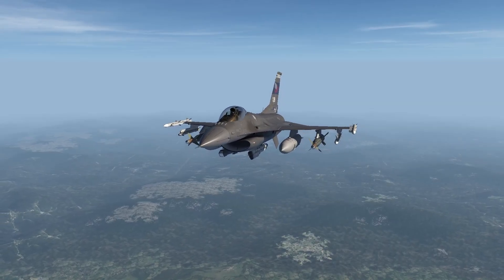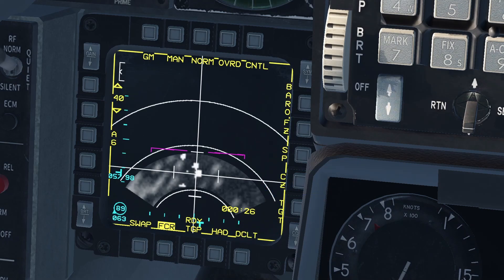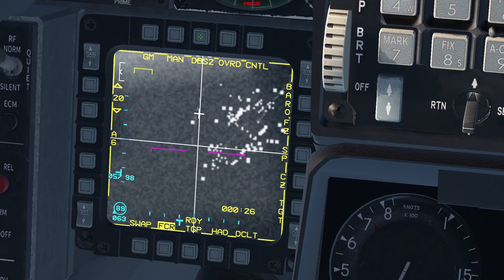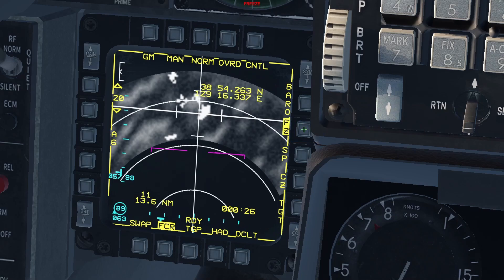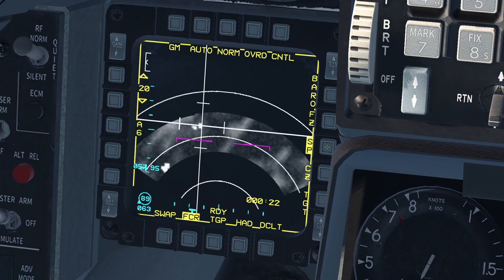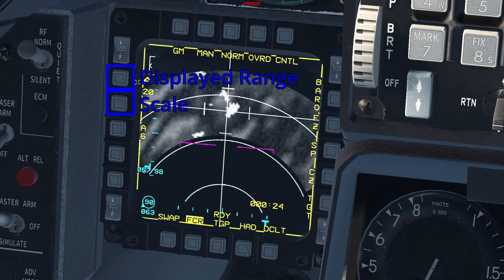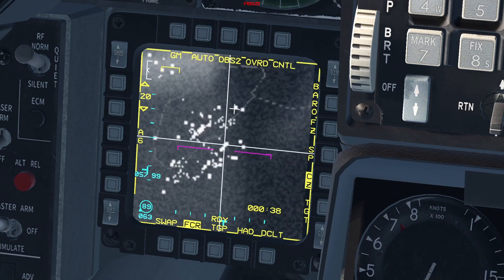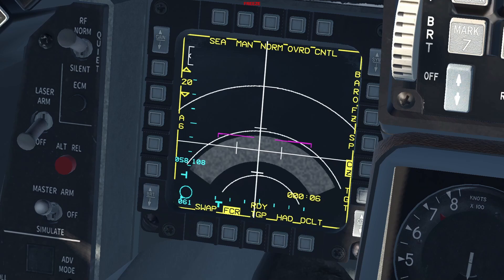Falcon BMS 4.37 Tutorial - Air to Ground Radar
A tutorial that describes how to use the Air to Ground Radar (or FCR) on the Viper, along with explanations about each of the different modes.

Chapters
0:00 - Intro
0:25 - Radar modes
5:22 - Ground Map (GM)
6:06 - Ground Moving Target (GMT)
6:32 - SEA
6:55 - Outro

My system specs:
CPU: i7-10700
GPU: NVIDIA 3070
32GB of RAM